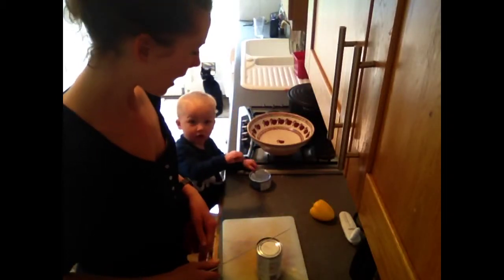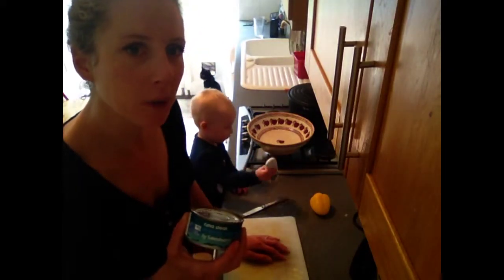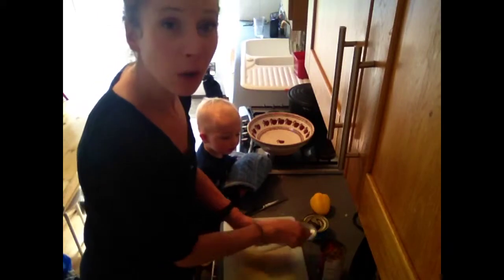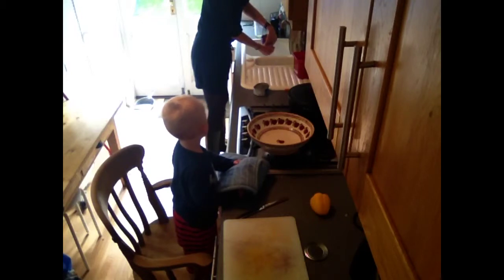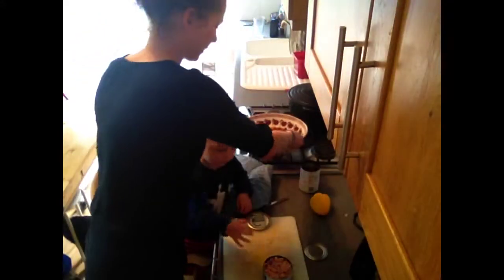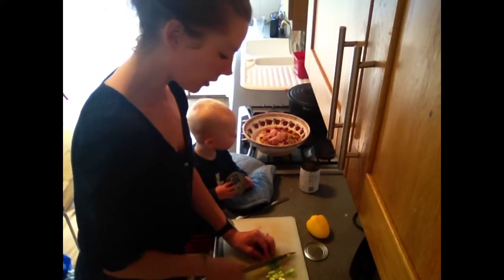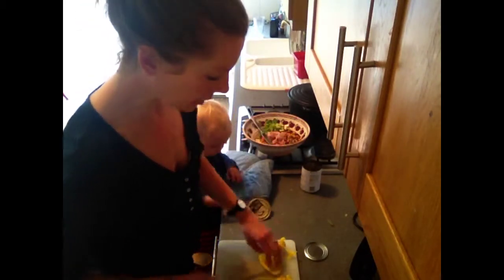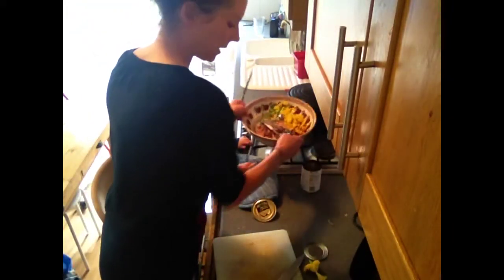Sep 20, 2013